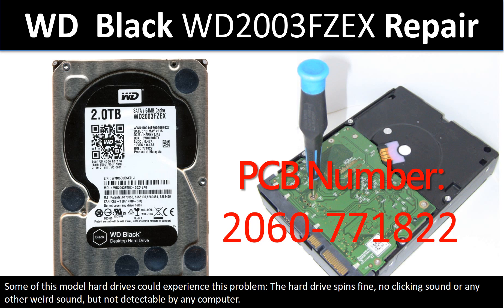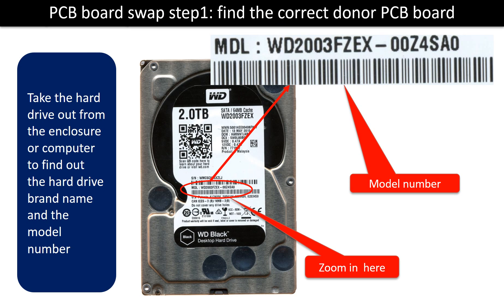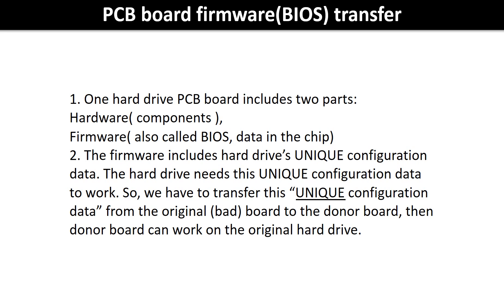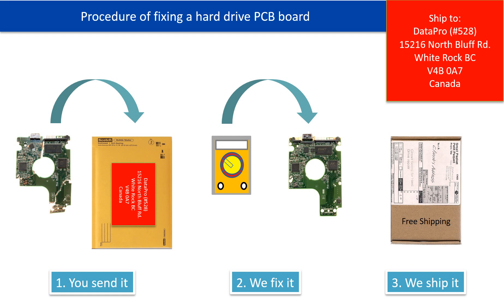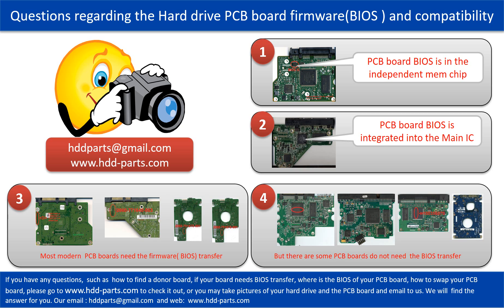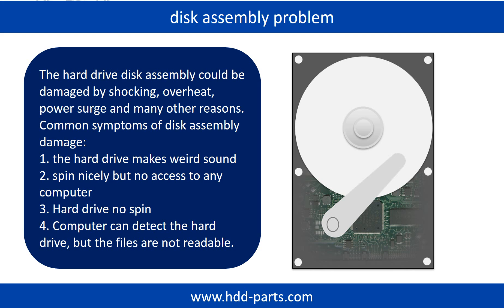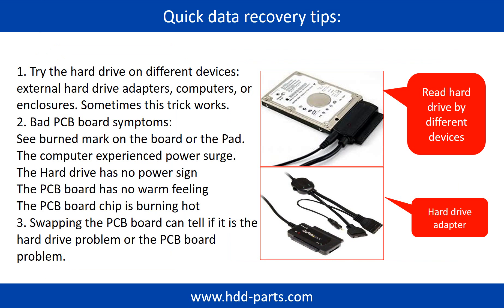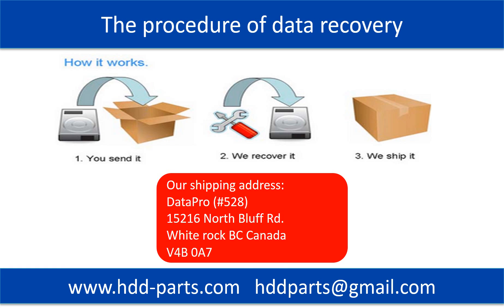WD PCB repair data recovery WD4000F9YZ WD4000FYYZ WD4001FAEX WD4003FZEX WD2002FAEX WD2000FYYZ WD2003